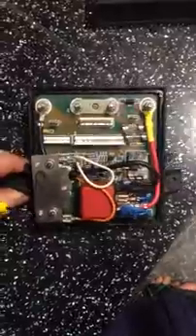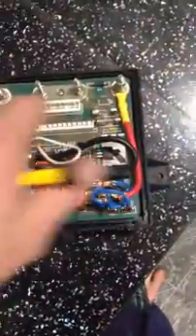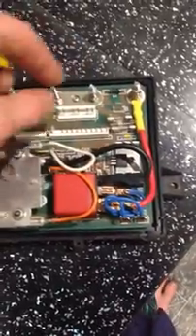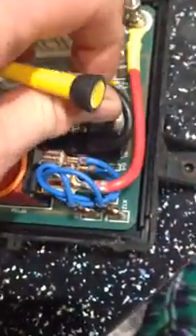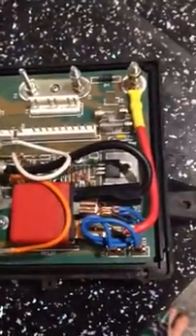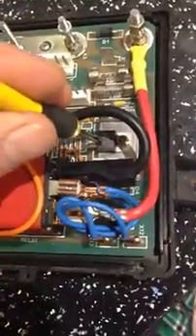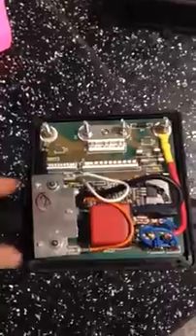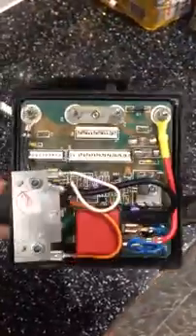Sinclair c5 - no pod LEDS - fixing the Control Box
Hi all
The leds weren't lighting up on this c5, so I removed the pod and determined that it was fine on another c5.

So the fault was likely in the Control
box.
Nothing was obviously damaged/burnt, so after a little work, the fault was a blown IC1 , about £4 for the part and some skills to solder it in well without damaging anything :)

The c5 now lights up correctly again!